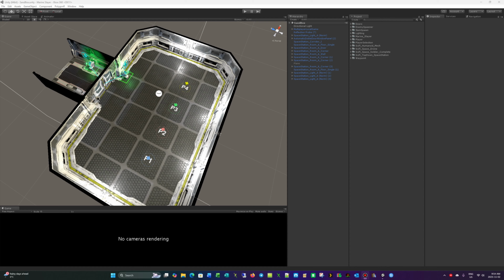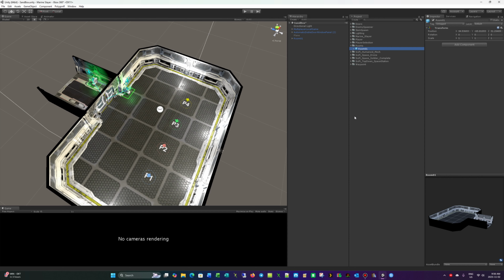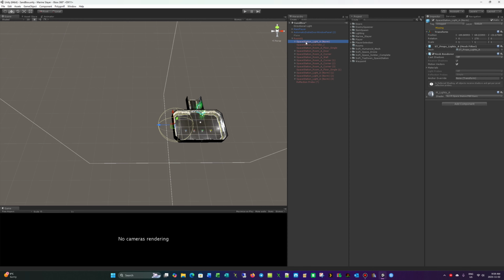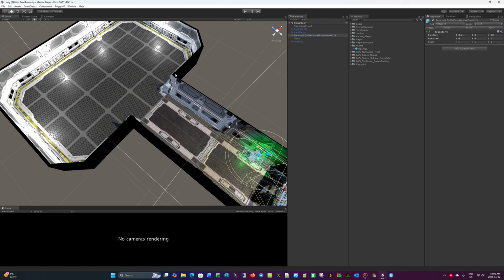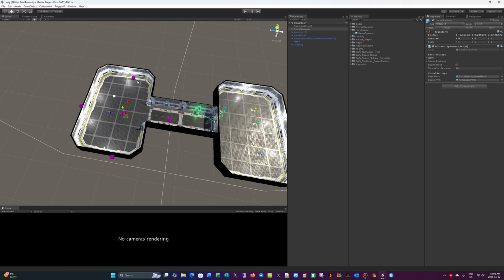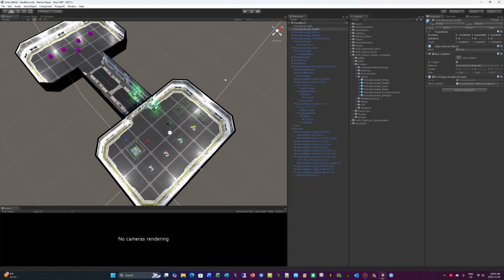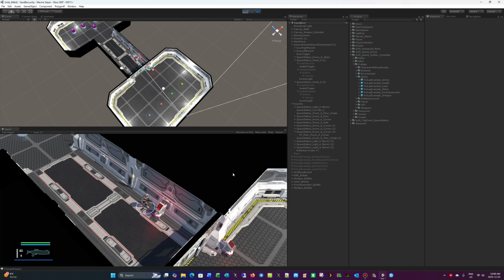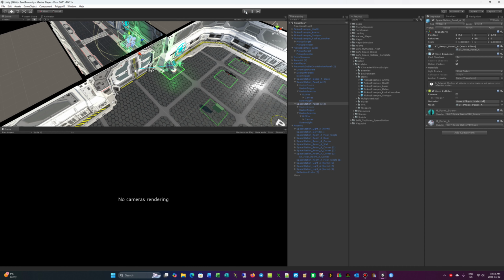👉 How to Create Xbox 360 Homebrew Games with Unity 5.4 |Adding Items To Scene (Part 05)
Welcome back to the Xbox 360 Homebrew Game Development Series using Unity 5.4!
In this 5th lesson, we’ll take a closer look at working with prefabs, lighting, and scene organization to make your project more efficient and visually complete.
In this tutorial, you’ll learn how to:
• Add prefabs that spawn random items into your game world
• Use prefabs with preset objects for consistent game design
• Add Mesh Colliders where they’re missing to improve collision detection and gameplay accuracy
• Combine and turn a created room into a prefab for easy reuse across multiple scenes
• Rebuild the lighting in your scene to achieve better reflections, shadows, and overall atmosphere
By the end of this lesson, you’ll have a cleaner, better-performing environment — and a stronger understanding of how to prepare your Unity 5.4 project for Xbox 360 homebrew development.

If you’re just joining the series, make sure to check out the previous lessons to see how we set up our base project, created our first environment, and configured player controls for the Xbox 360.